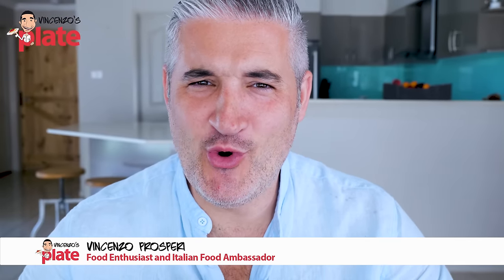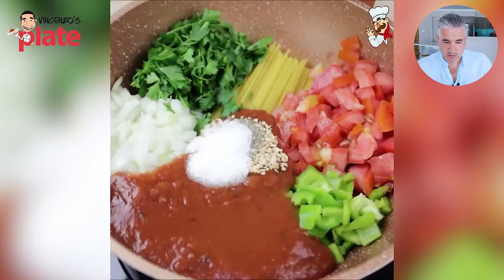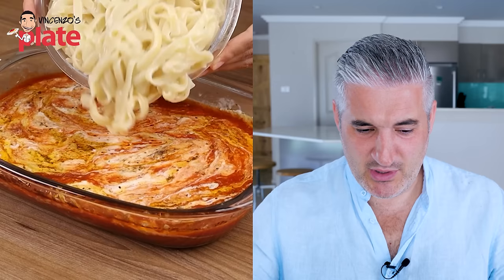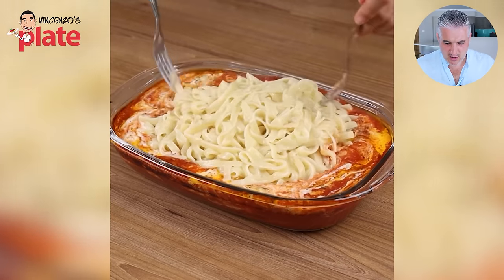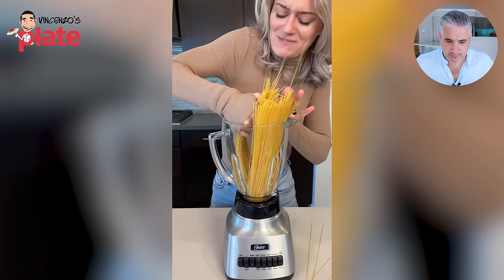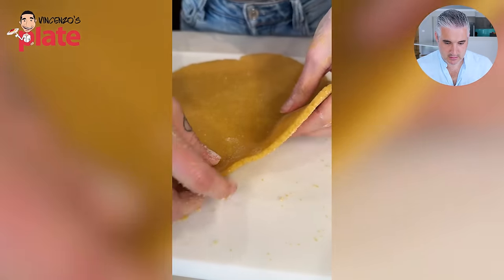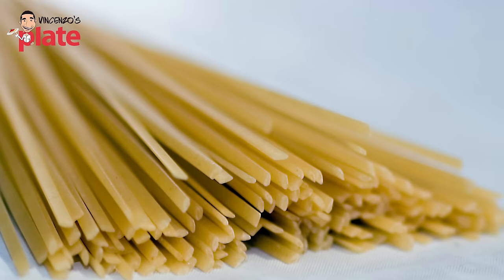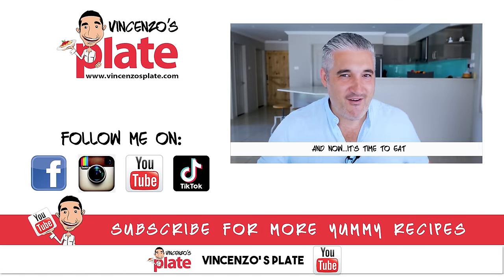Italian Chef Reacts to Most DISGUSTING PASTA Recipes on FACEBOOK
All these videos make me sickt! One worse than the other PLEASE don't try to recreate the "recipes" proposed by these channels, which every day find new disgusting ways to just make money, this is their only goal!